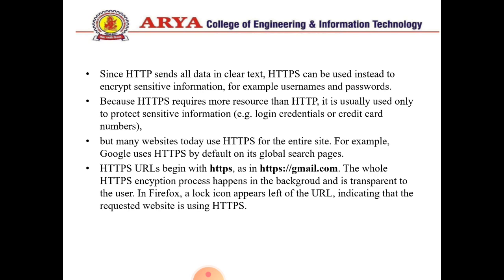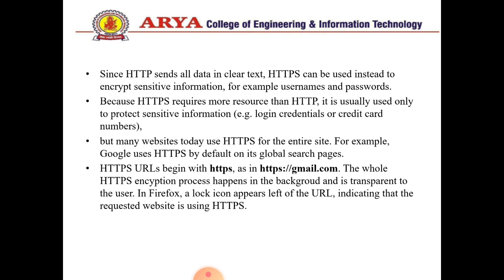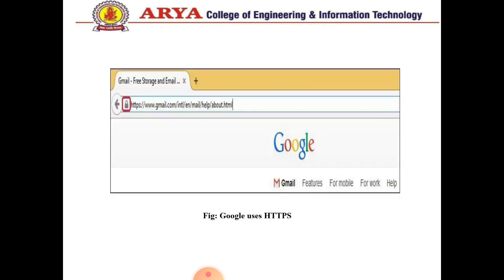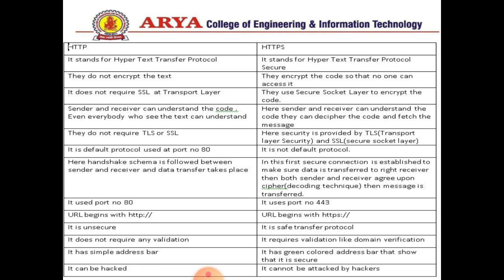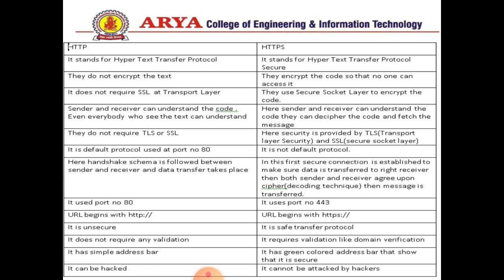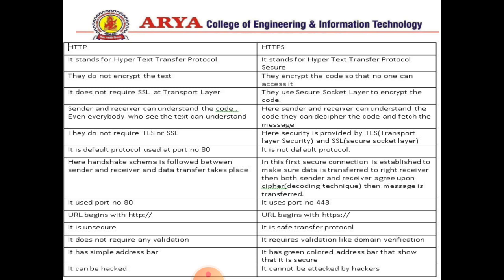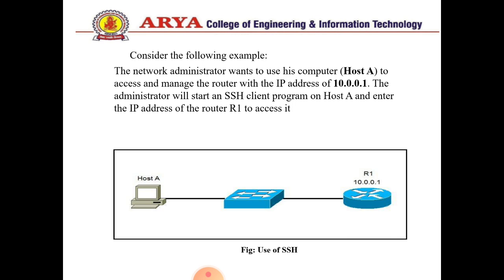ISS - Unit - 5 - HTTP and SSH - Er. Archana Kr Sharma